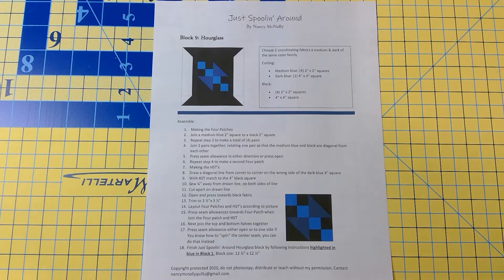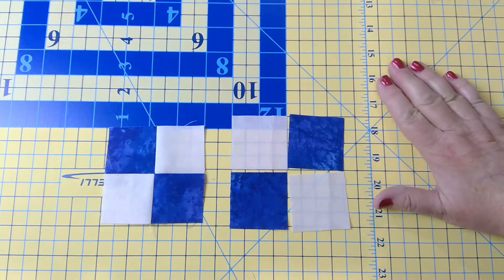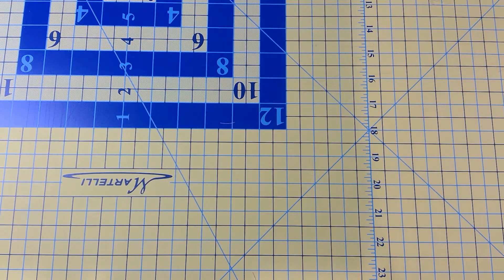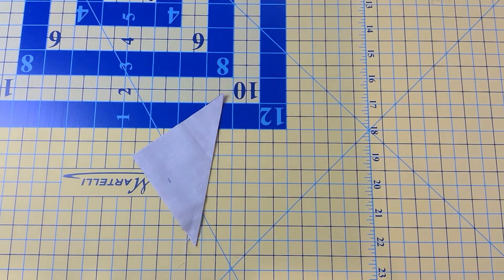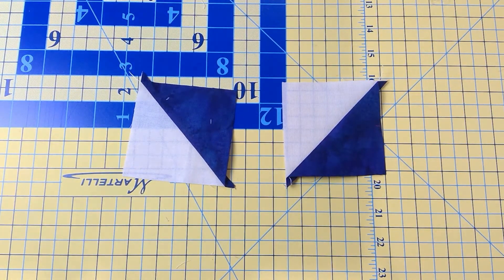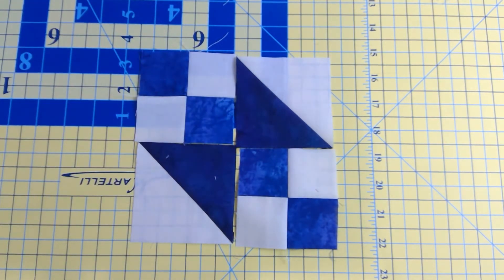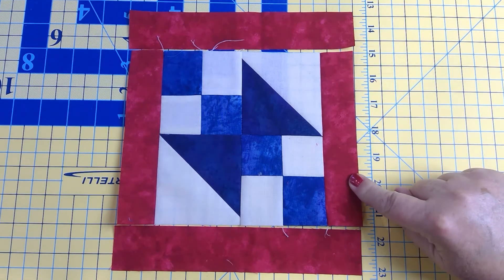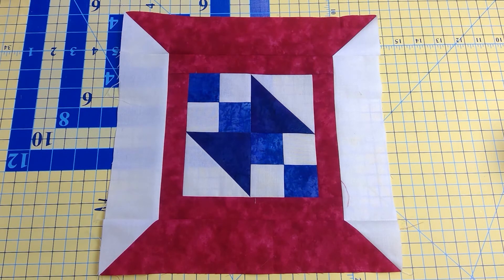Just Spoolin' Around Quilt a long Block 9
Tutorial on how to piece Block 9 of Just Spoolin' Around Quilt a long. You can find the link to the pattern below: